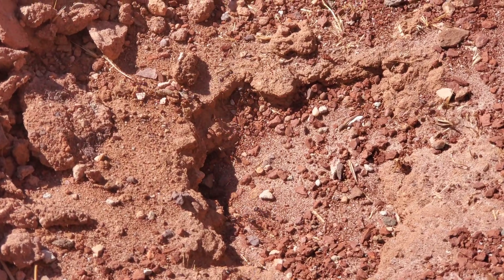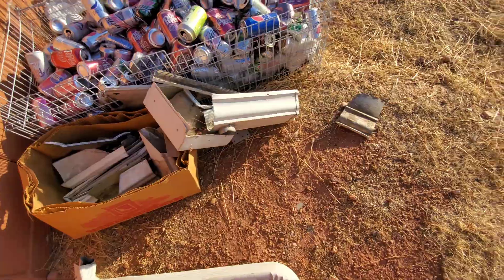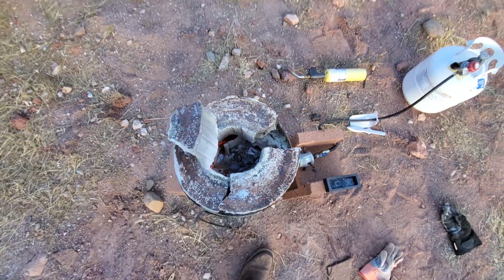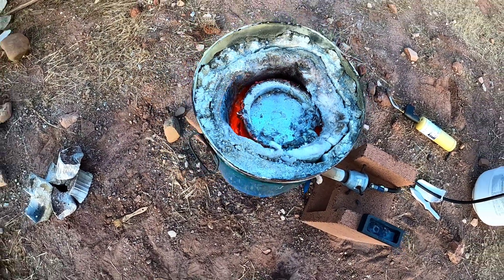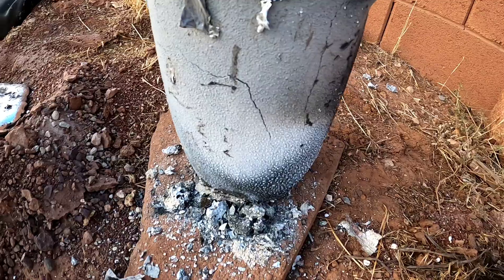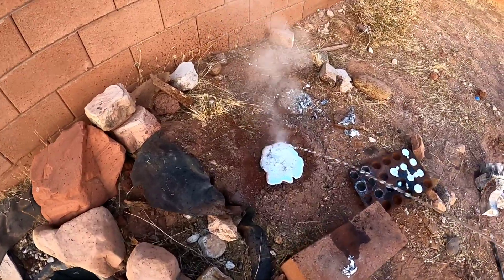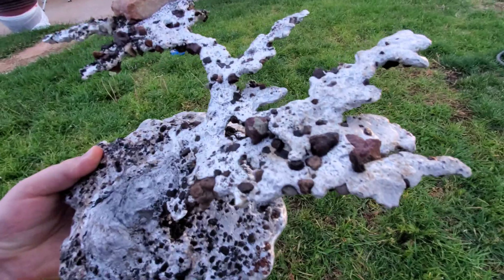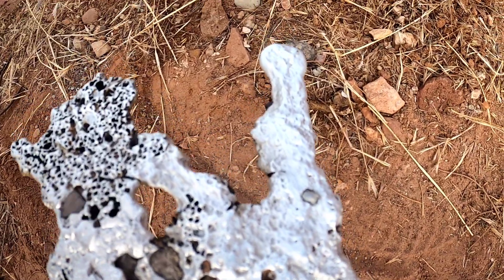Melting Aluminum at Home - Aluminum Ant Hill Casting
Today we melted some aluminum at home to pour into an ant hill. Hopefully we have enough to fill the whole hill. It turns out pretty sweet. Casting an ant hill.